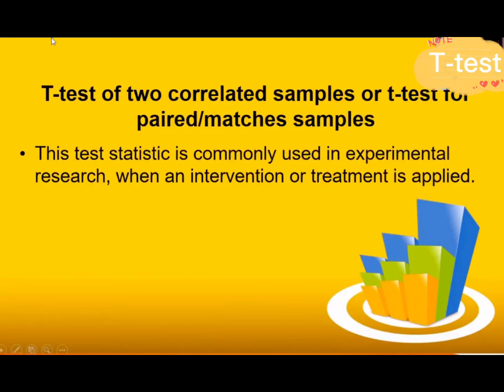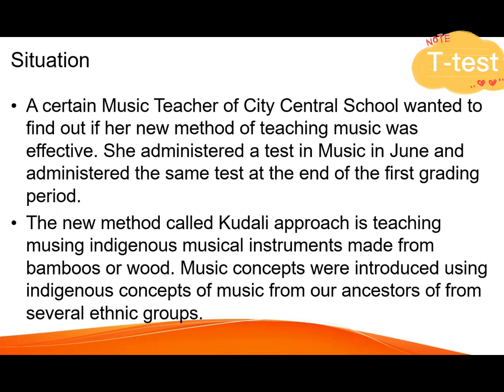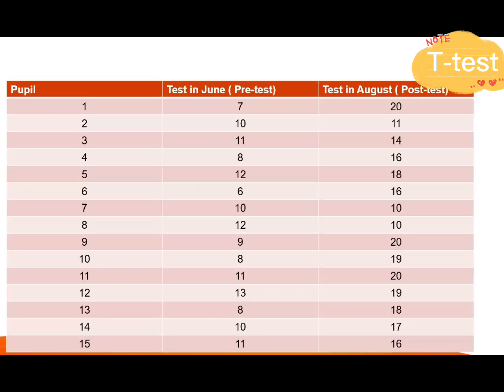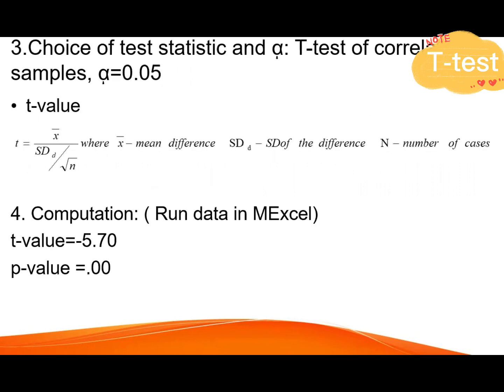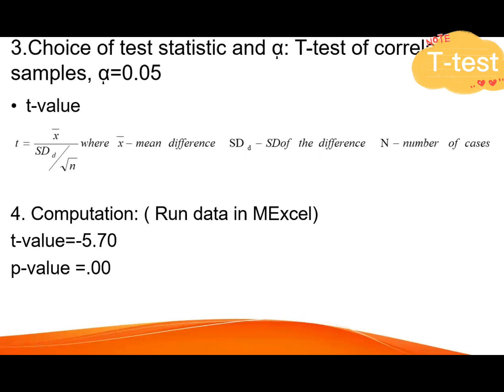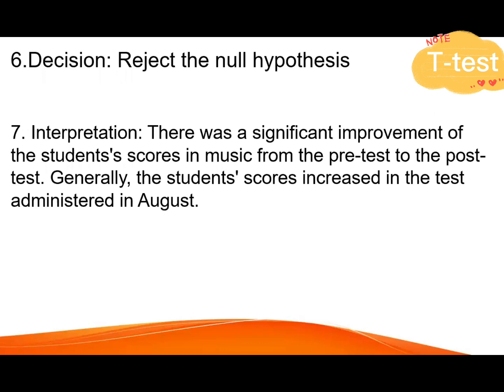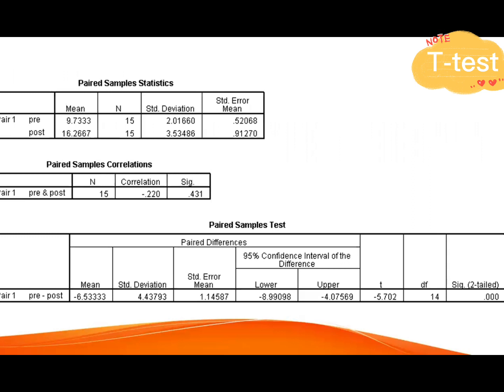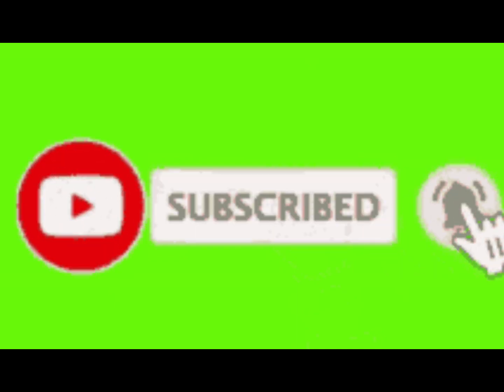Analyzing the Effectiveness of a Treatment: Paired T-Test Hypothesis Testing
The paired t-test is a statistical hypothesis testing method used to determine whether there is a significant difference between two related groups or conditions. In the context of analyzing the effectiveness of a treatment, the paired t-test can be used to compare the results of a treatment on a group of individuals before and after the treatment.For example, if a group of patients with a certain medical condition undergoes a treatment, their condition could be measured before and after the treatment. The paired t-test would be used to determine if there is a significant difference in the condition before and after the treatment.
By using the paired t-test hypothesis testing method, researchers can determine if a treatment is effective in treating a specific condition or if it is not effective. This information can be used to make decisions about whether to continue or modify the treatment.